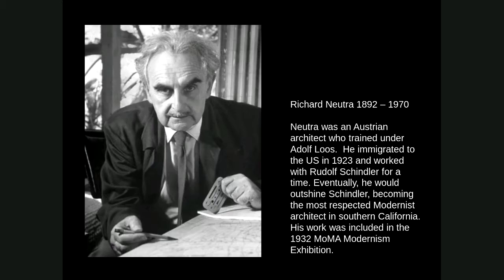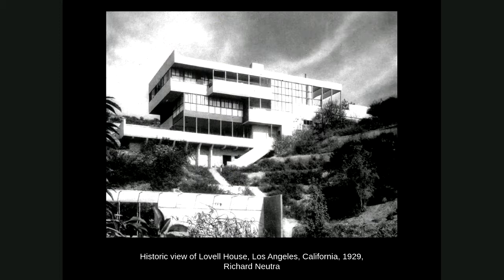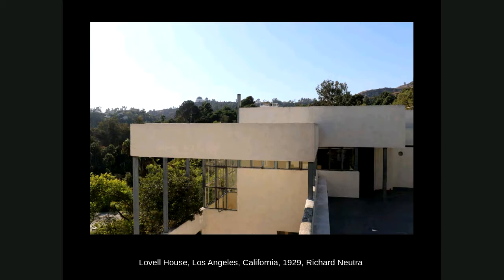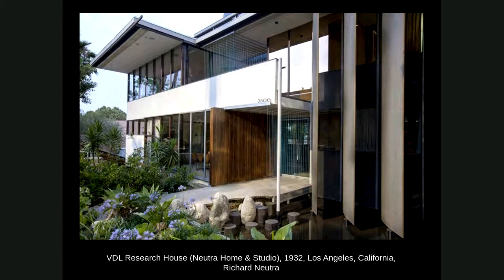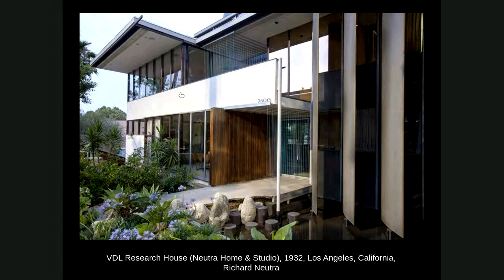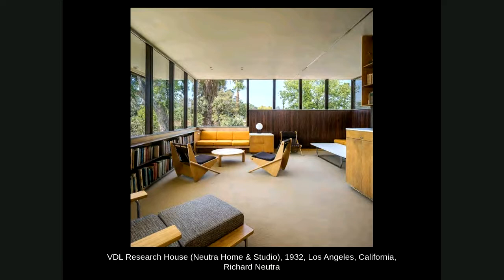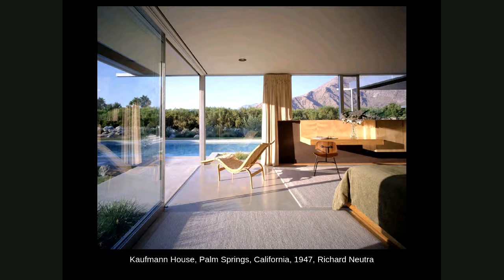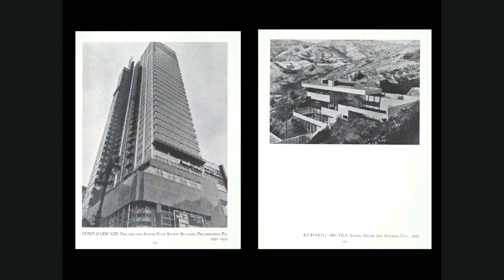AmericanModernism 2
Lecture part 2 on American Modernism - Richard Neutra and MoMA
April 16